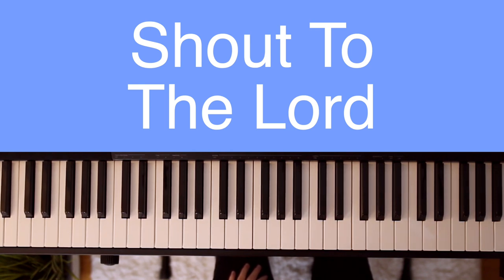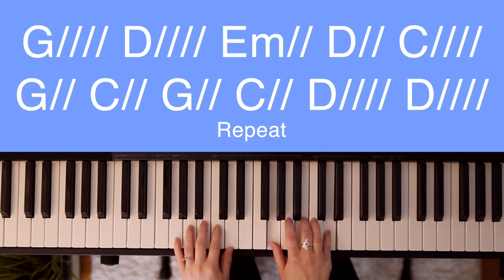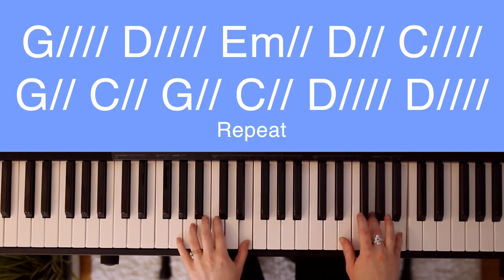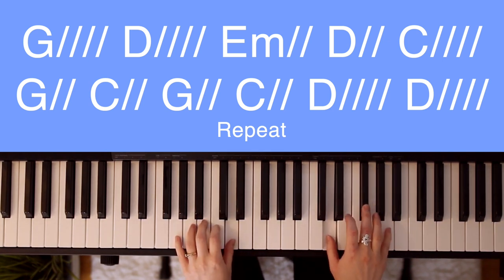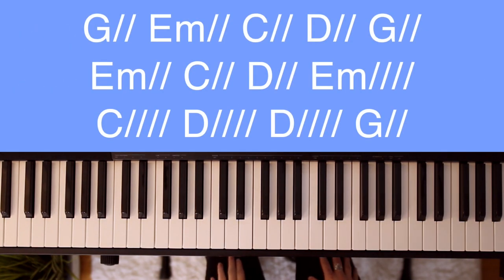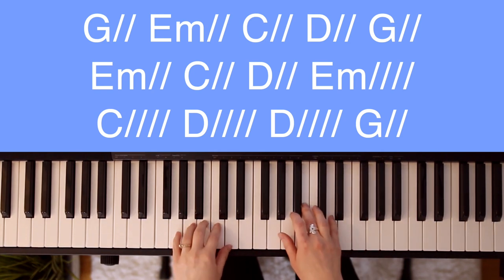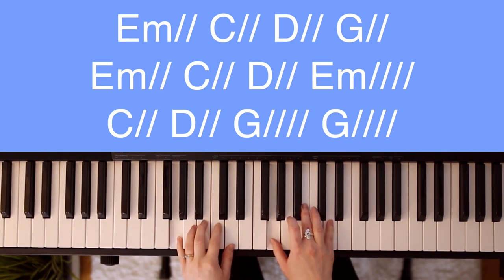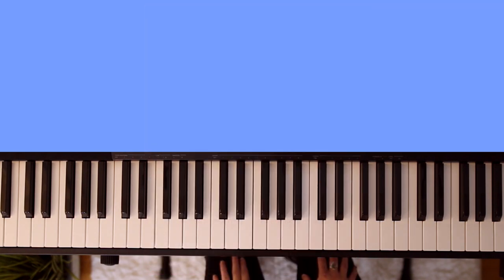Shout To The Lord - Hillsong/Darlene Zschech (Easy Piano Tutorial)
Here's my easy piano tutorial for Shout To The Lord by Hillsong / Darlene Zschech! Printable Song Sheet // Don't forget... ⬇︎

(for beginners)

— ABOUT ME! —